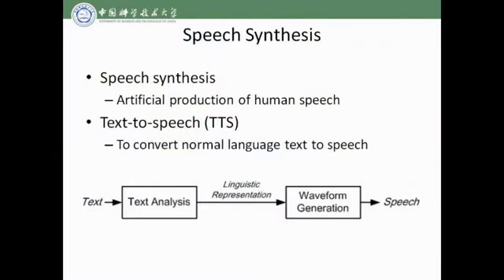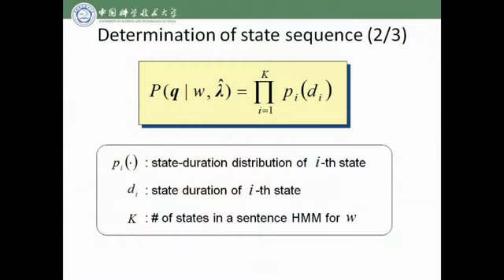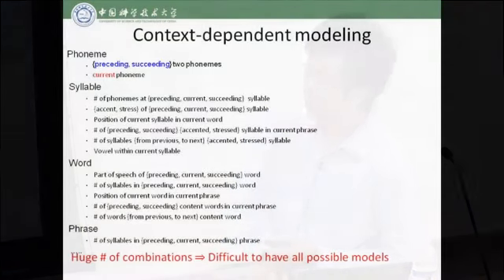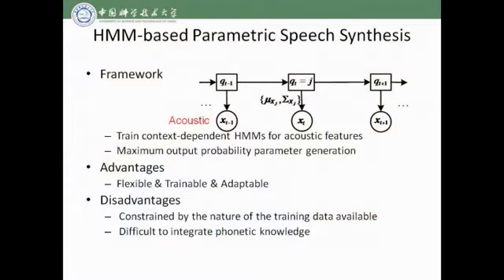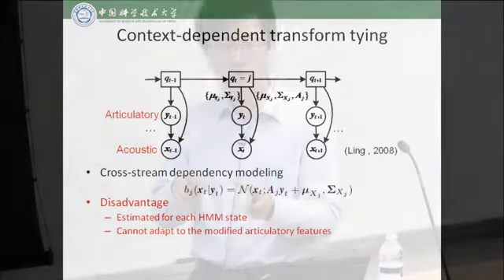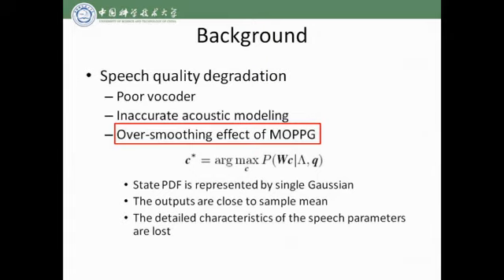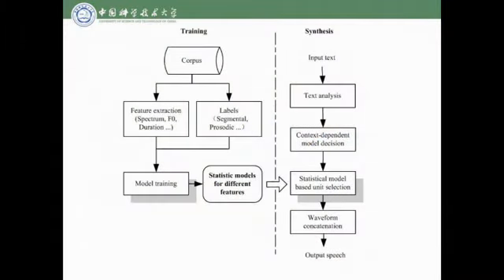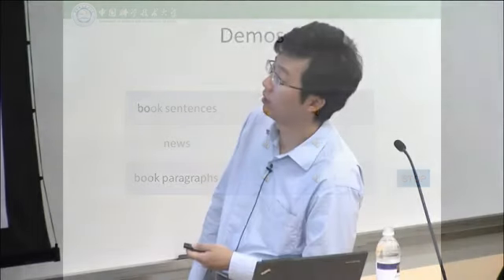HMM-based Speech Synthesis: Fundamentals and Its Recent Advances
The task of speech synthesis is to convert normal language text into speech. In recent years, hidden Markov model (HMM) has been successfully applied to acoustic modeling for speech synthesis, and HMM-based parametric speech synthesis has become a mainstream speech synthesis method. This method is able to synthesize highly intelligible and smooth speech sounds. Another significant advantage of this model-based parametric approach is that it makes speech synthesis far more flexible compared to the conventional unit selection and waveform concatenation approach.  This talk will first introduce the overall HMM synthesis system architecture developed at USTC. Then, some key techniques will be described, including the vocoder, acoustic modeling, parameter generation algorithm, MSD-HMM for F0 modeling, context-dependent model training, etc. Our method will be compared with the unit selection approach and its flexibility in controlling voice characteristics will also be presented.  The second part of this talk will describe some recent advances of HMM-based speech synthesis at the USTC speech group. The methods to be described include: 1) articulatory control of HMM-based speech synthesis, which further improves the flexibility of HMM-based speech synthesis by integrating phonetic knowledge, 2) LPS-GV and minimum KLD based parameter generation, which alleviates the over-smoothing of generated spectral features and improves the naturalness of synthetic speech, and 3) hybrid HMM-based/unit-selection approach which achieves excellent performance in the Blizzard Challenge speech synthesis evaluation events of recent years.